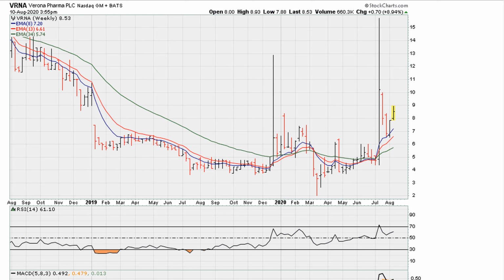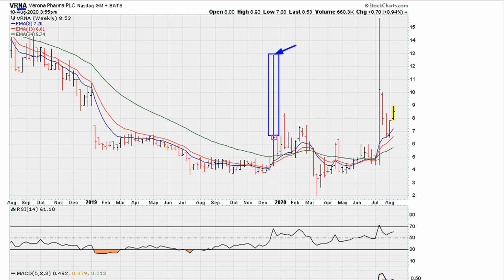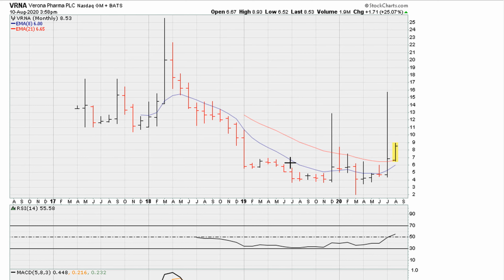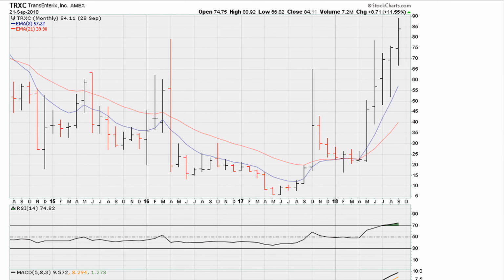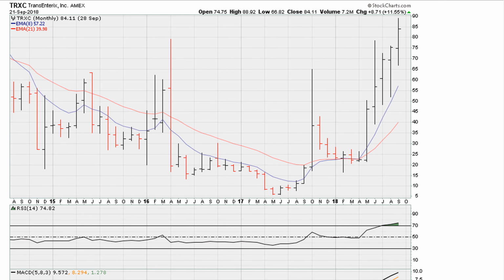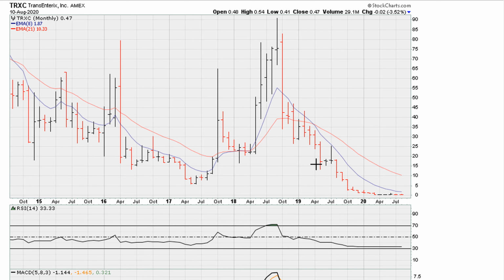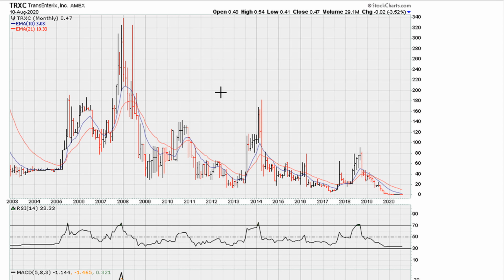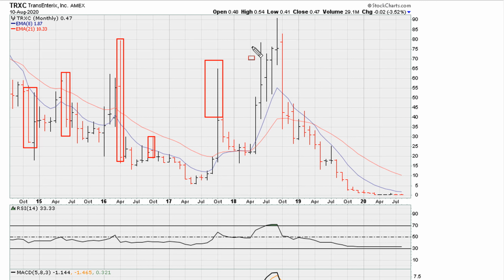The Need To Avoid Price Instability - #1233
We look at how to avoid stocks with ugly looking charts since they tend to repeat this pattern of behavior and owning such trading instruments can be frustrating.

In this video we, also, see how using failed breakouts and failed breakdowns can actually be a way to anticipate a change in trend direction.

$VRNA, $TRXC, $MSFT, $AMZN, $AAPL, $QQQ, $TQQQ,

stock shares
best stocks to invest
stock information
investment strategies
penny stock newsletter
bk stock
best penny stock
trading stocks
online stock broker
blue chip stocks
share market price
live stock market
stock list
trading stocks online
great stocks to invest in